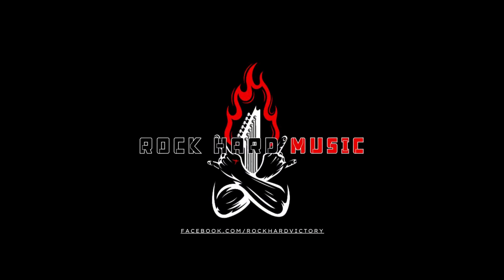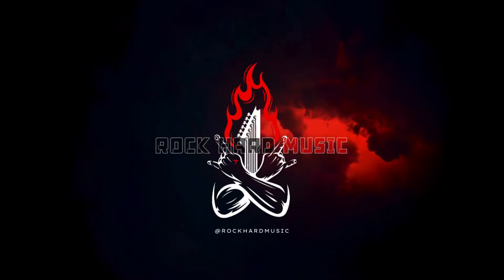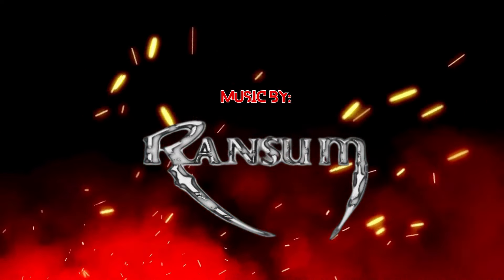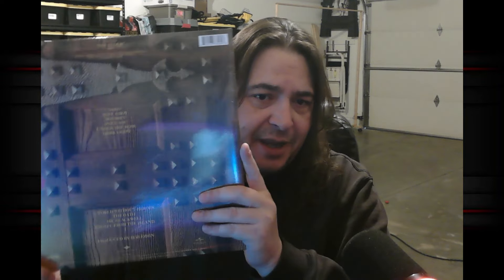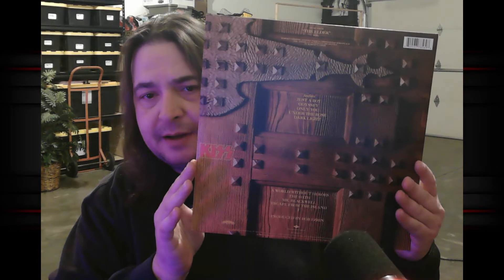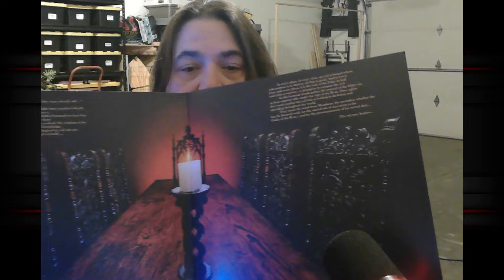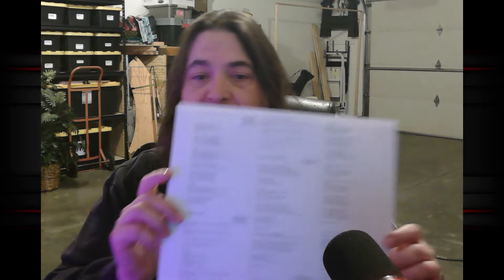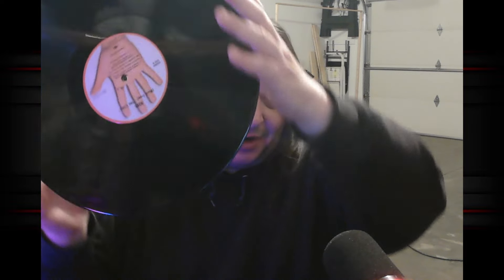Opening KISS Vinyl - Music From The Elder (Walmart.com Order)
I ordered KISS Music From The Elder on Vinyl from Walmart.com